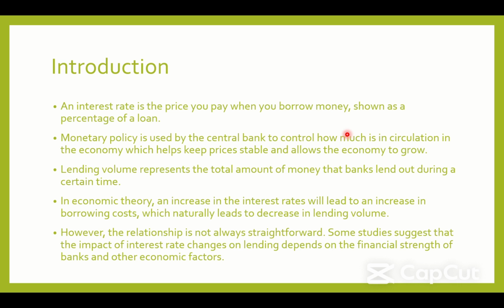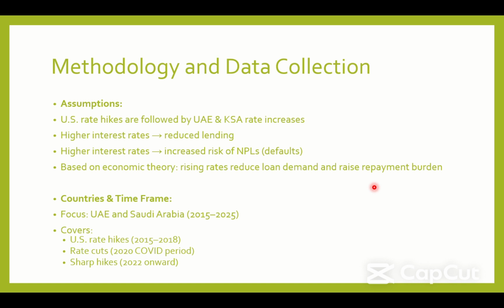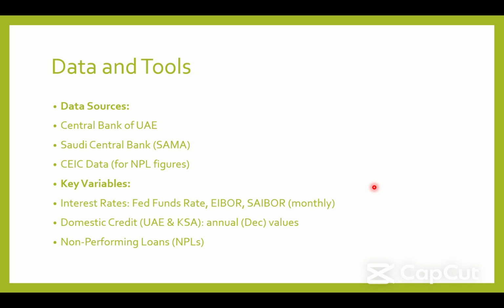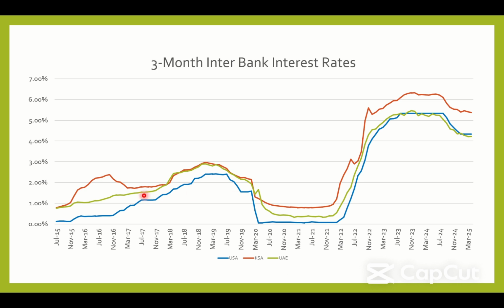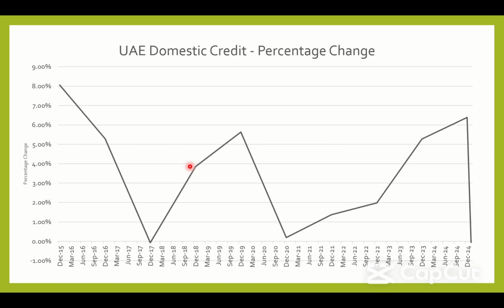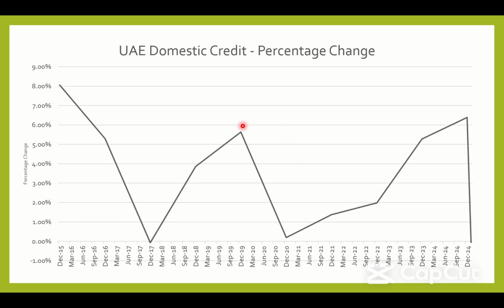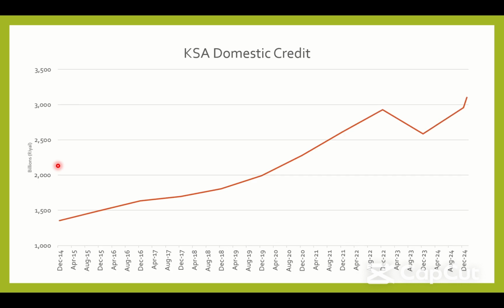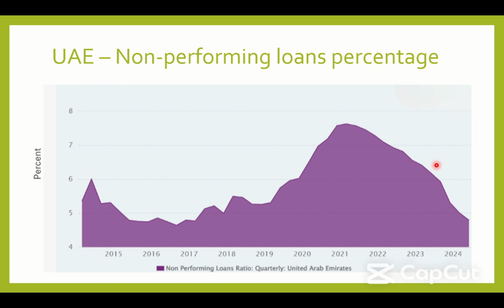FIN 226 - Final Project - Neel Dhakaan (8427513)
Topic Chosen: Impact of US interest rates on UAE and KSA